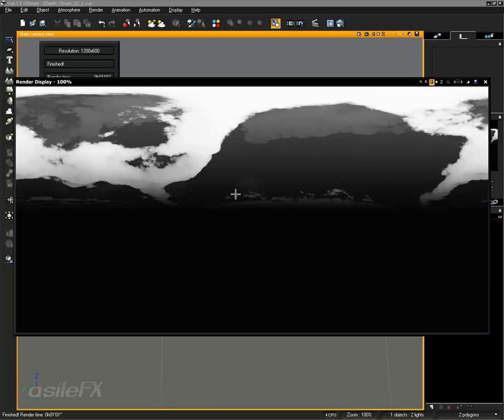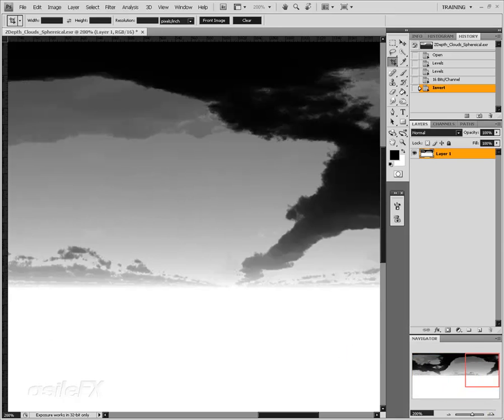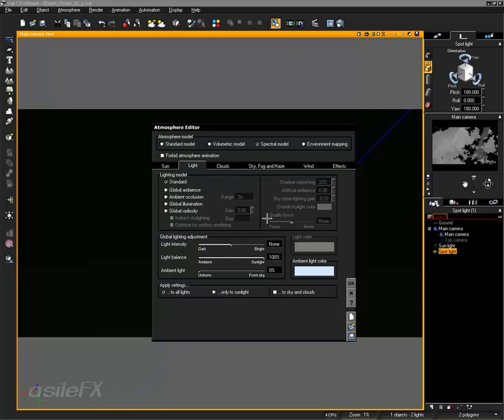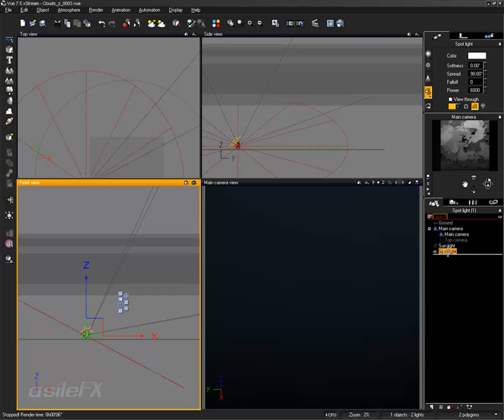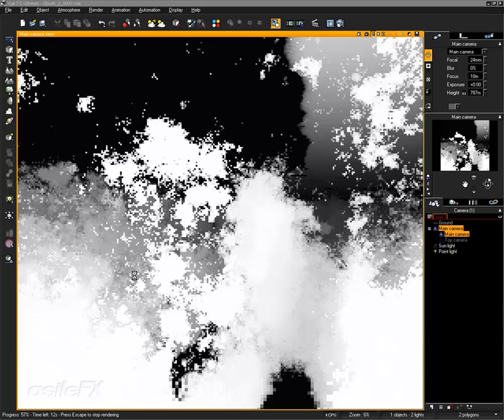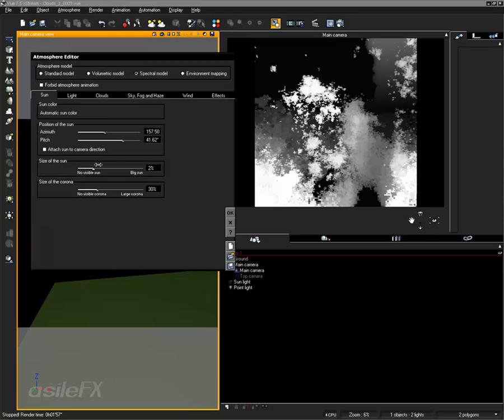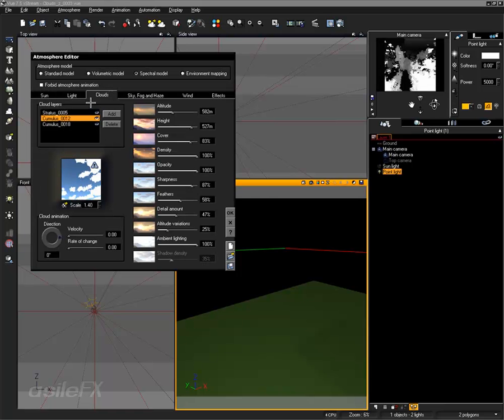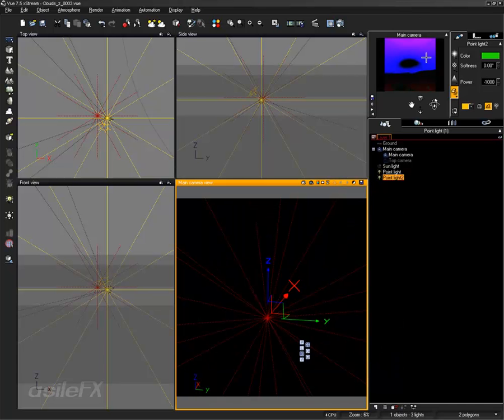Spectral Cloud ZDepth and Masks p2